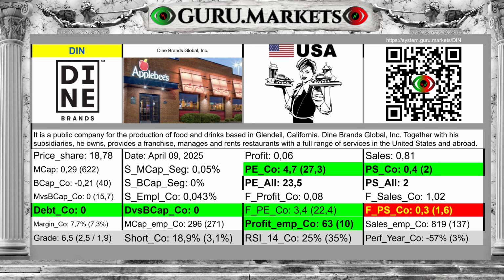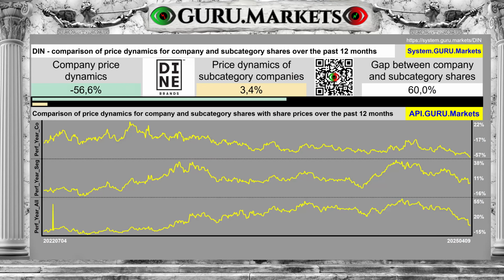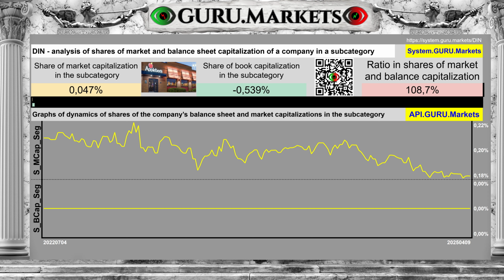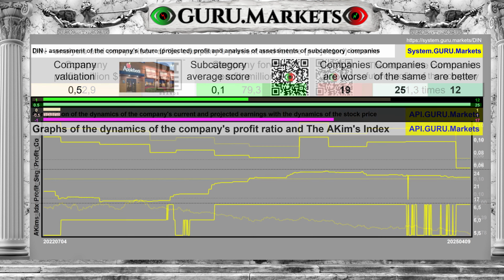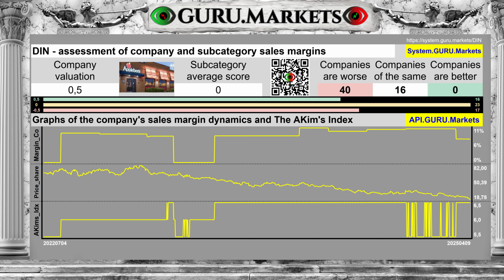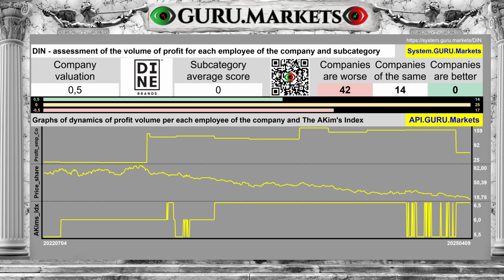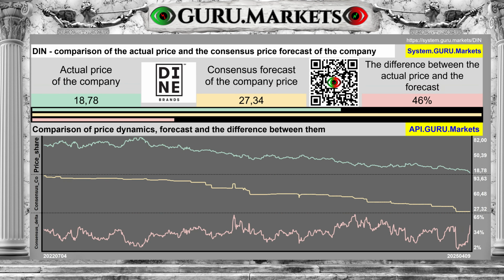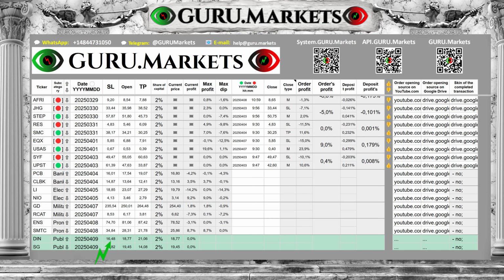Dine Brands Global, Inc. (DIN) 🔺 stock analysis DIN score from GURU.Markets​ 📈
⏲ Company review time codes:
00:00 - Project splash screen, general data on company analysis Dine Brands Global, Inc.
01:12 - Overall assessment (rating) of DINE BRANDS GLOBAL INC DINE BRANDS GLOBAL INC (DIN)
02:12 - Assessing the company's market/balance sheet capitalization Dine Brands Global, Inc. (DIN)
03:32 - Overview of company debts Dine Brands Global, Inc.
03:43 - Grade P/E - Forward Price-to-Earnings Dine Brands Global, Inc.
04:35 - Analysis Price-to-Sales - Forward P/S DINE BRANDS GLOBAL INC (DIN)
05:25 - Analysis of company sales profitability DINE BRANDS GLOBAL, INC.
05:48 - Overview of the share occupied by the number of company employees Dine Brands Global, Inc.
06:40 - Performance Evaluation Dine Brands Global, Inc. (DIN)
07:35 - Analysis of technical parameters DINE BRANDS GLOBAL, INC.
08:37 - Order table as a result of the review Dine Brands Global Inc (DIN)

👁️ What is this content about?:
💠 - a certificate of organization was provided Dine Brands Global, Inc.
💠 - clearly shows the share of the company occupied in the subcategory between market and balance sheet capitalization Dine Brands Global Inc
💠 - debts are clearly shown DINE BRANDS GLOBAL, INC. and their share of the balance sheet capitalization
💠 - comparison of indicators is given P/E Dine Brands Global Inc And P/E subcategories
💠 - the company's current and hypothetical profits are compared DINE BRANDS GLOBAL, INC.
💠 - indicators are compared P/S DINE BRANDS GLOBAL, INC. And P/S subcategories
💠 - compares the current and expected (predicted) revenue of DINE BRANDS GLOBAL, INC. DINE BRANDS GLOBAL, INC.
💠 - a comparison was made of the company's sales profitability DINE BRANDS GLOBAL, INC. and similar organizations
💠 - the shares of employees in the subcategory and the shares of the organization’s market capitalization are demonstrated DINE BRANDS GLOBAL, INC. in subcategory
💠 - a comparison of market capitalization indicators per employee is given  DINE BRANDS GLOBAL INC (DIN)
💠 - provides a comparison of the shares of profit for each employee in the company DINE BRANDS GLOBAL, INC. and in the subcategory
💠 - a comparison is given of the share of sales per employee in  Dine Brands Global, Inc. (DIN) and by subcategory
💠 - a comparison of the indicators of positions for sale of the company is provided DINE BRANDS GLOBAL INC and subcategories in general
💠 - a comparison of the level is given RSI (14) on the company's stock chart Dine Brands Global Inc (DIN) and subcategory companies
💠 - shows a comparison of the company's share price changes DINE BRANDS GLOBAL, INC. and comparable companies of the subcategory
💠 - a comparison of the company's final estimates is given DINE BRANDS GLOBAL, INC. and sample companies of the subcategory and US stock market organizations in general
💠 - a table of orders based on the review is given, with decisions from the information and reference evaluation system created

Condensed license text in pinned comment to this video.